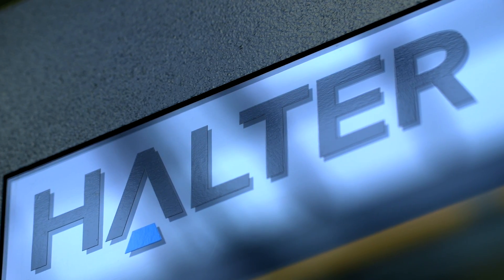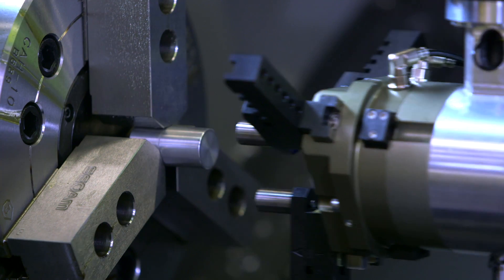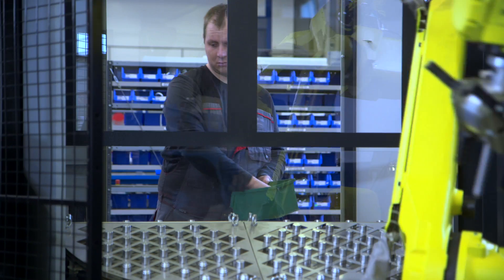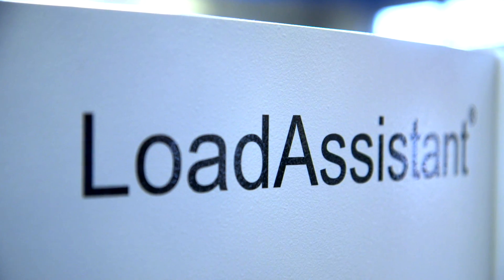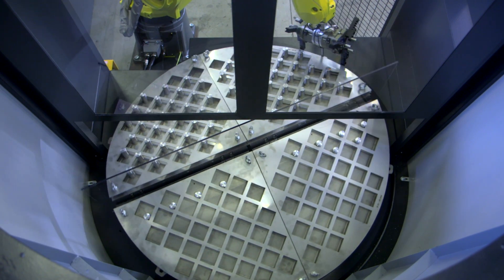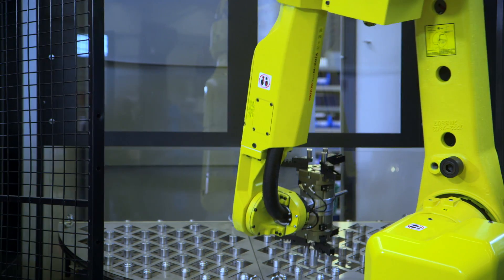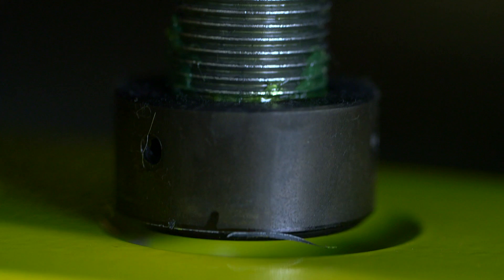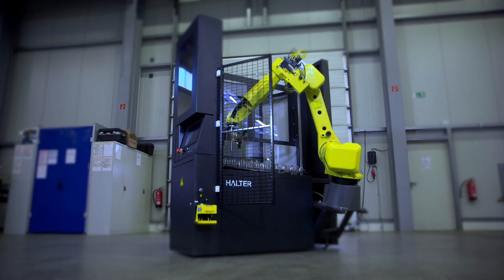HALTER LoadAssistant: How it works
CNC robot for loading of workpieces of the CNC machines.
Designed to minimize the set up time and to automate even small series.